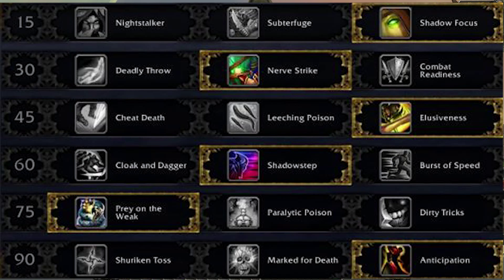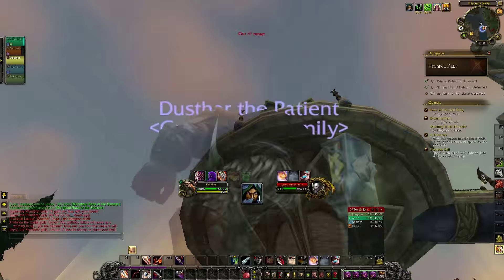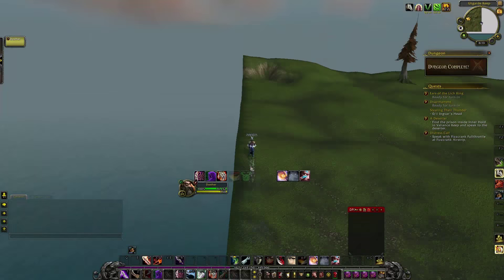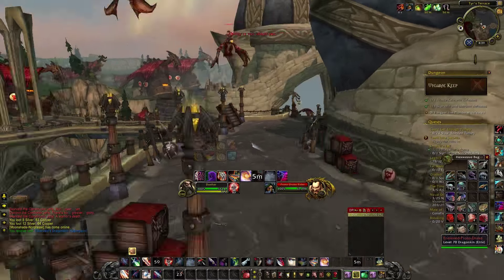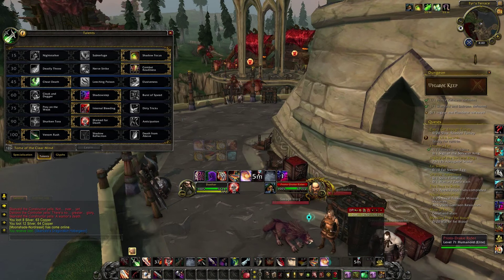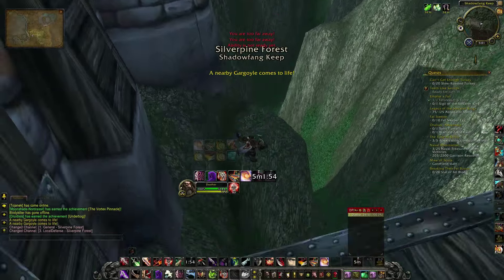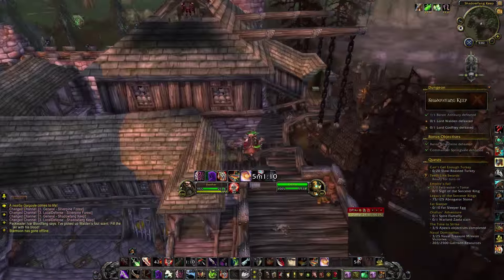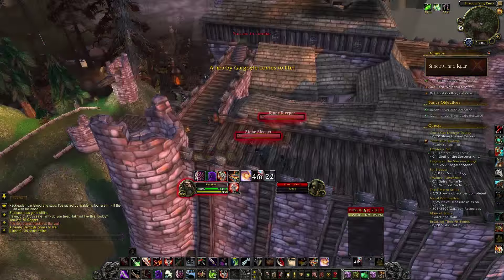The Cloak and Dagger glitch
Going through a glitch I came across randomly.